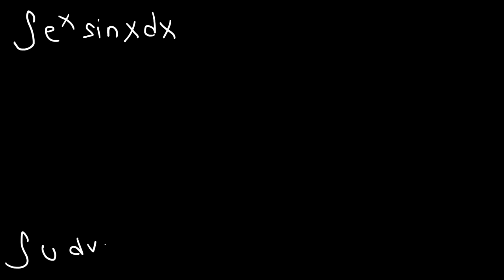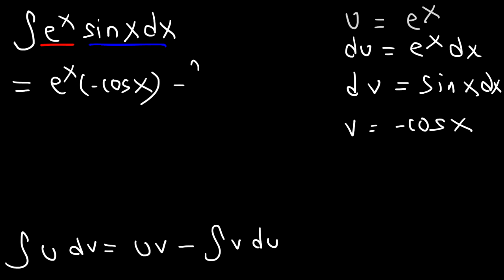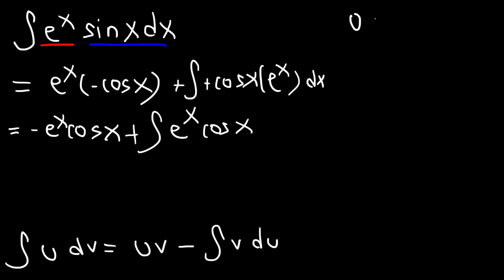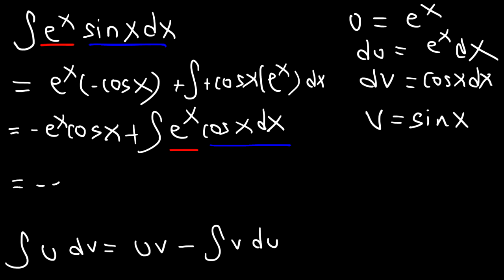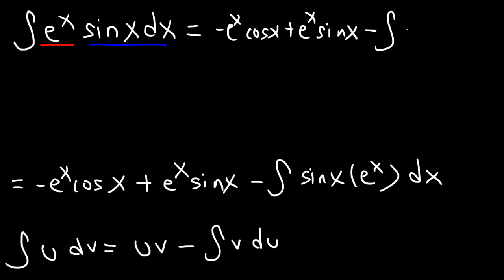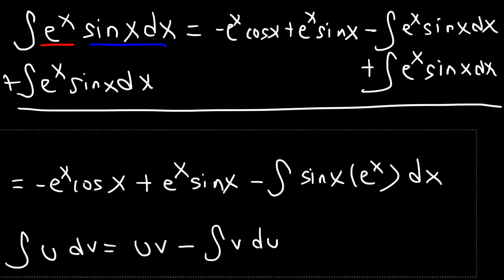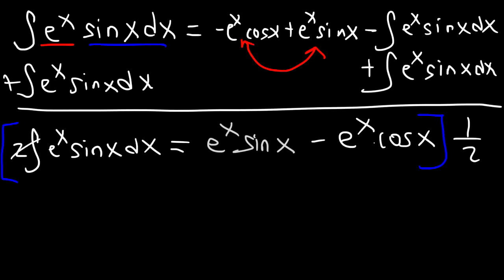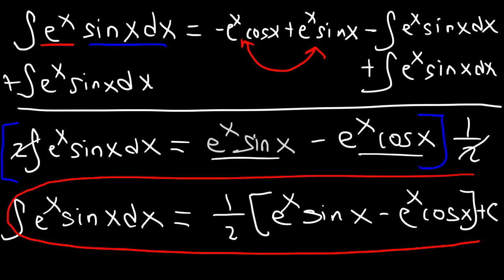Integral of e^x sinx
This calculus video tutorial explains how to find the integral of e^x sinx using the integration by parts method.